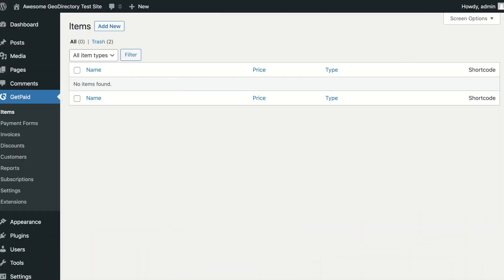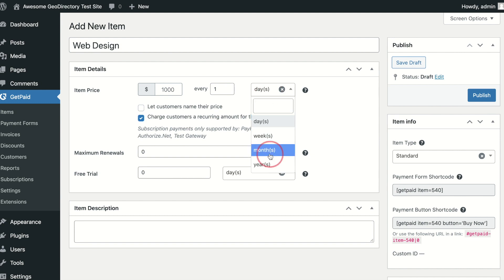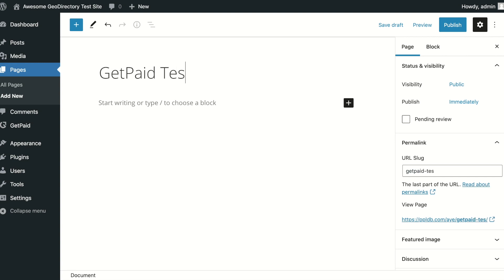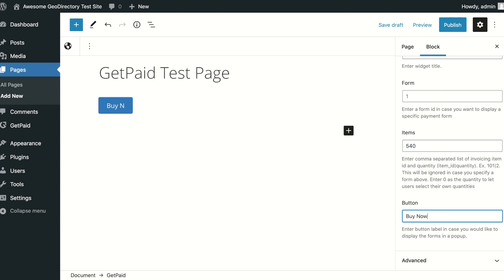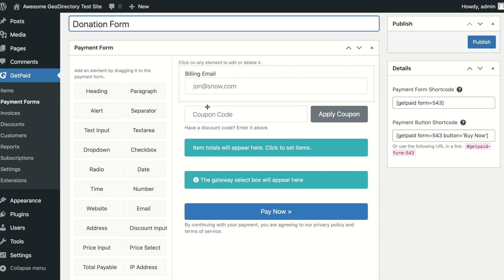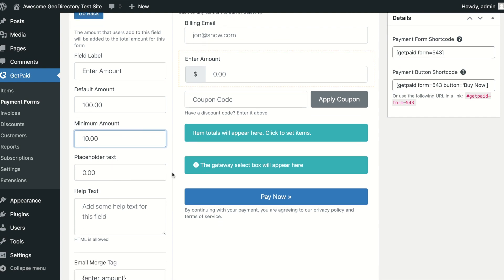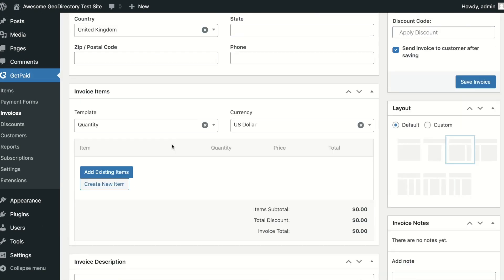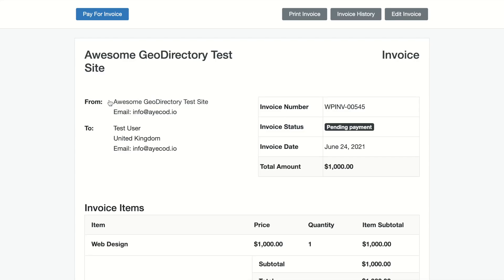GetPaid - How to GetPaid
This video shows you the next steps on how to Get Paid after you complete the setup wizard!

Video transcript:

Thanks for completing the setup wizard. You now have several ways you can GetPaid.

Your first step is to add an item you want to sell.  First, enter a title for the item.  Next, set the price. From here you can also allow users to "name their price", this is useful for things such as donations.  You also have the option to make the item a recurring subscription charge.

For a Buy Now button, you can grab the shortcode from the item sidebar, or you can use our GetPaid Block to place the button on any post or page of your site. All our functionality is also available via our widget and shortcode builder.

On a new page, just search for "GetPaid". Add the block to the page.
Enter the item ID that you created and then enter the text you would like for the button. Save the page and then view the result.

Next are "Custom Payment Forms", this is GetPaid's most powerful feature.  You can create payment forms to do just about anything. You can add multiple items to a form or you can have users select one or more items as options, and even let users select multiples of items.
For a donation, you may want to collect as little personal information as possible, so here we can set only the email address and leave out things like name and address fields.  Next, add the "Price Input" field and set the options you want. Once Saved, take note of the form ID.

If we head back to our first example, we can change this to a donations form by removing the item ID, and entering our payment form ID.  If you want this to be a button that opens a lightbox, you can change the text, or to show the form directly, just remove the button text. Save, and view the results.

Lastly, you can be paid via invoice. Simply create an Invoice and send it to your customer, your customer will be able to click a link in their email and pay the invoice. From your backend Invoicing screen, you can tell when the customer has viewed the invoice and you will be emailed when it's been paid.